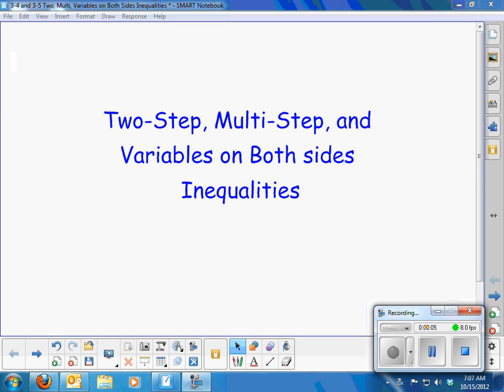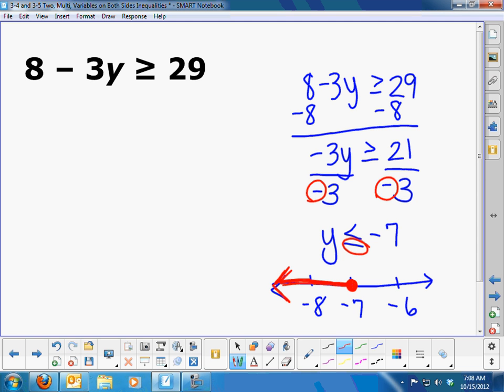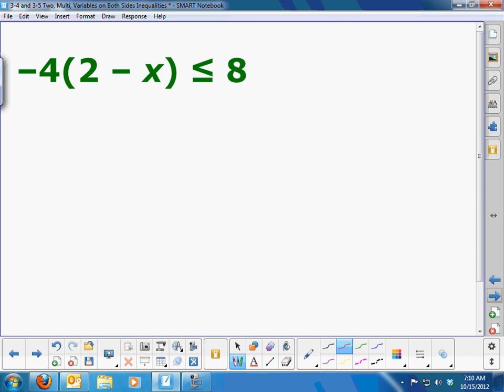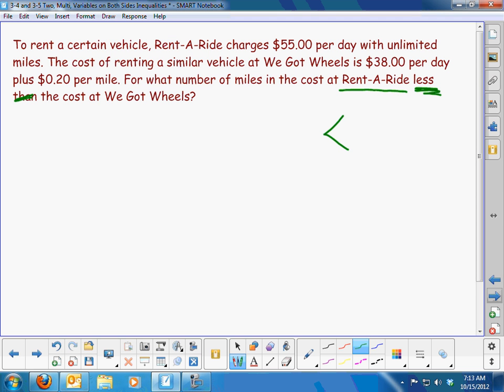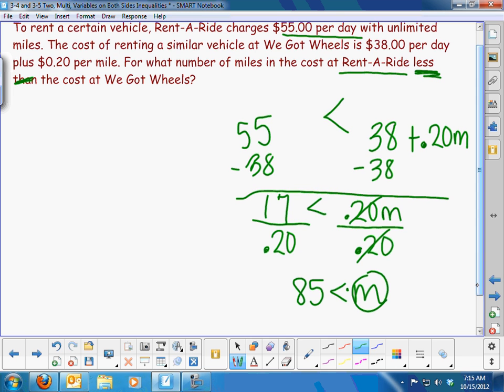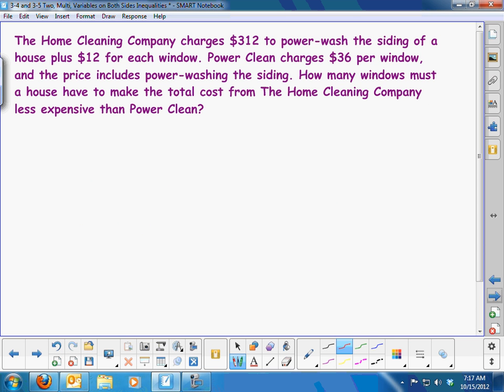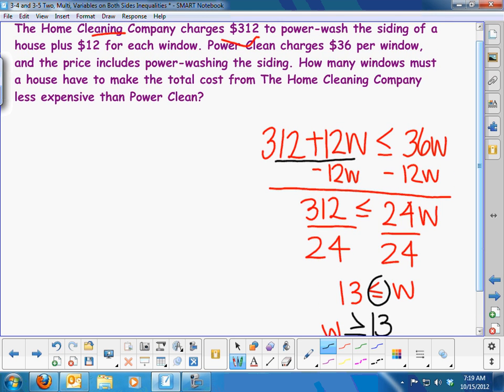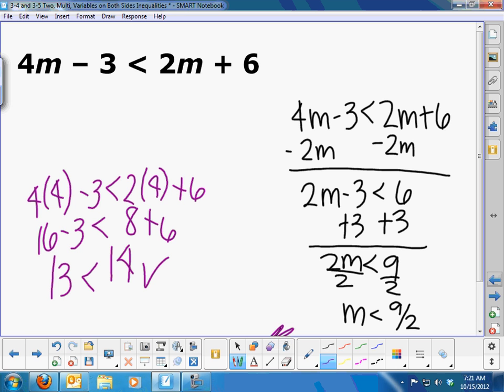3 4 and 3 5 Two, Multi, Variables on Both Sides Inequalities